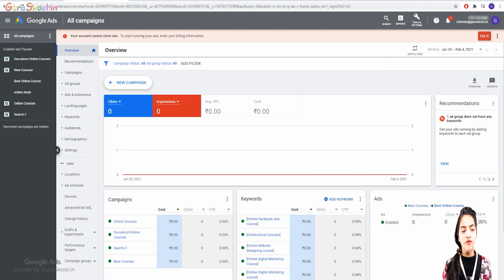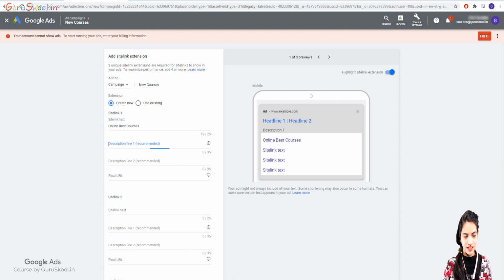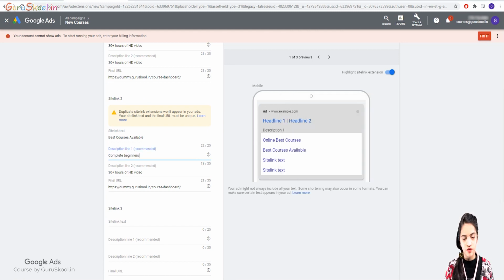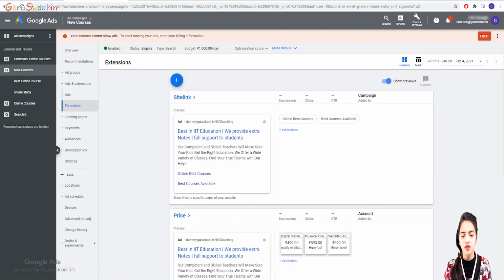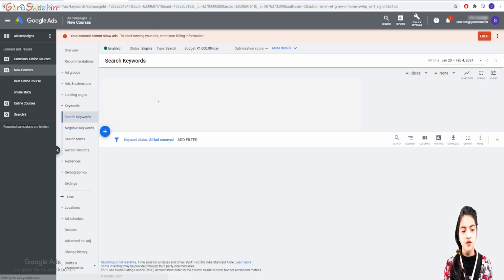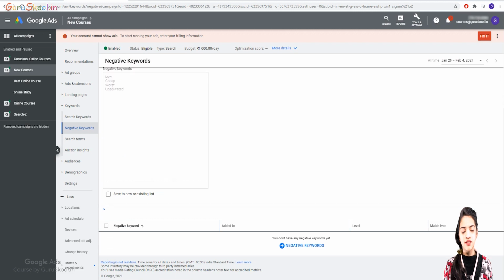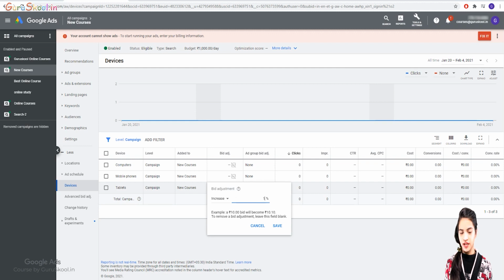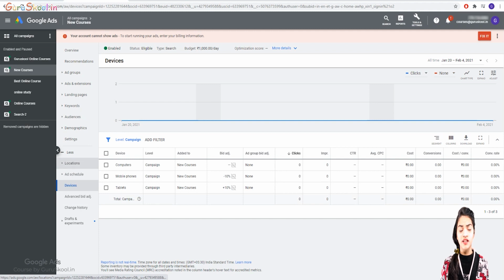Lesson - 27 Google Ads